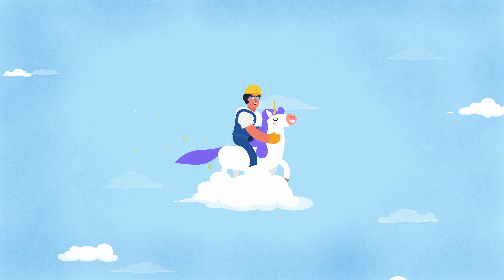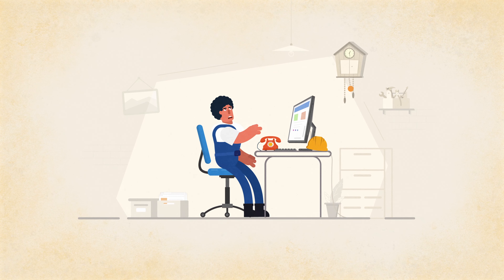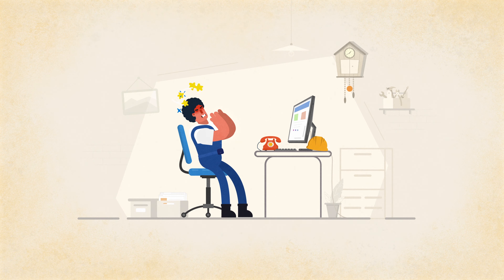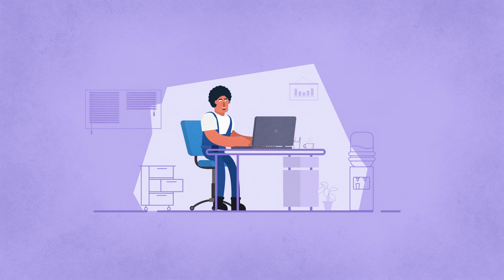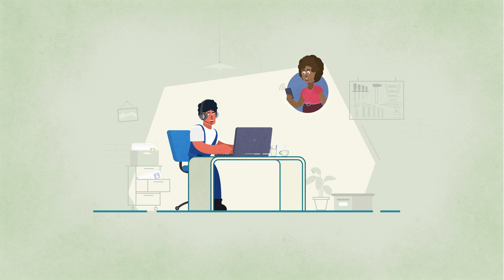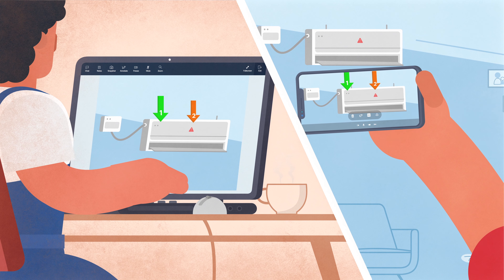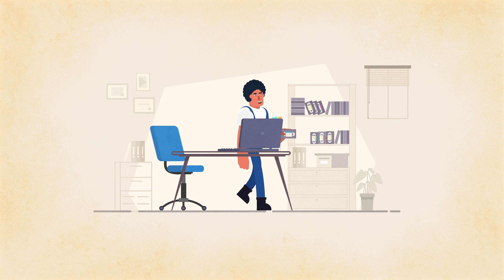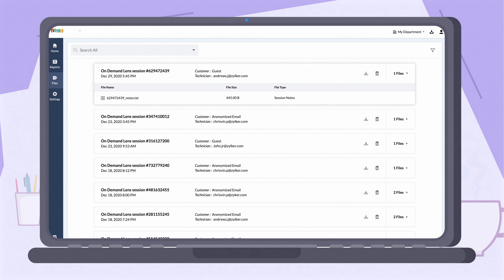Zoho Lens - Overview